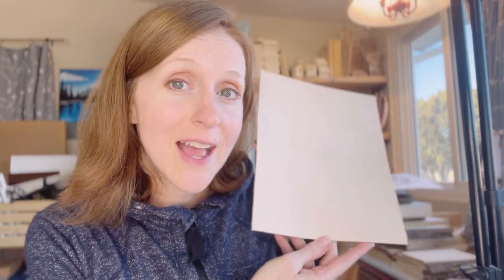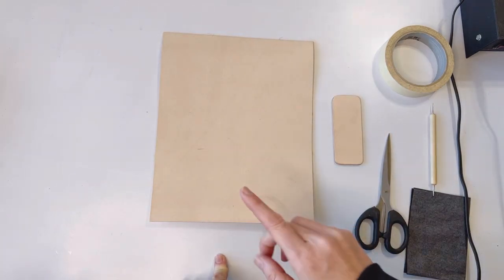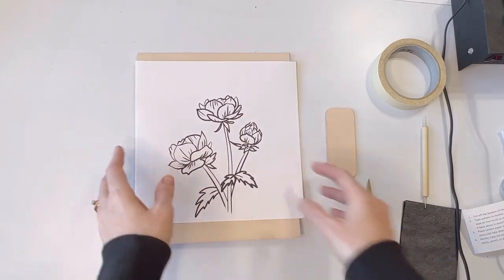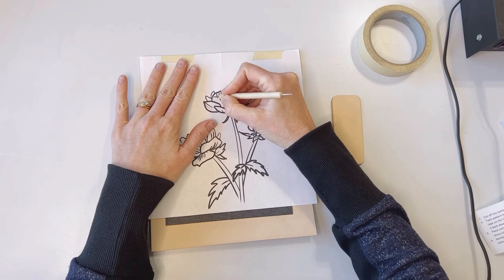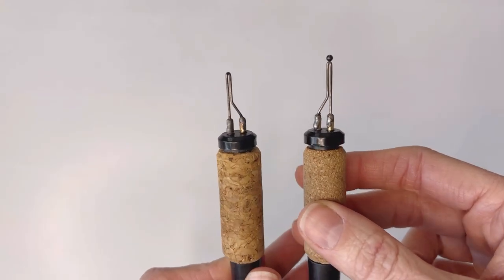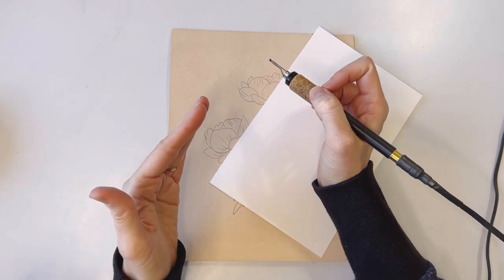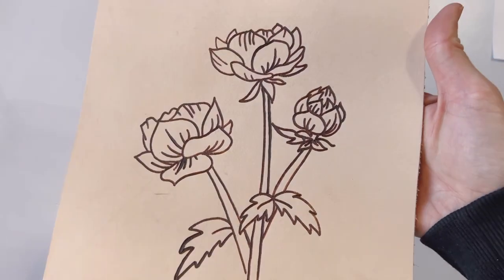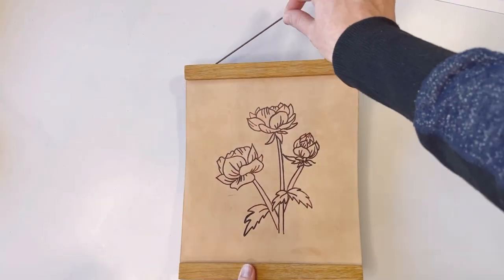Woodburning Leather Pyrography Florals [Woodburning Tutorial]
Every wanted to try woodburning leather?… yeah, yeah, I know it’s not technically “wood” burning! ￼😜We’re making florals in this beautiful leather pyrograpy project. If youre part of Burn Savvy’s Woodburning Crate Club, you have all the supplies you need to make this delightful project! If you are not part of the club, you can either buy the goods yourself, or join here: crateclub.burnssvvy.com

If you want to know how to choose the best woods for pyrography, you should watch this video next.

If you want to know my top 10 favorite kinds of wood for pyrography, you should watch this video next.

And if you want to know what I wish I knew when I first started woodburning, you should watch this video next.

🔥 WOODBURNING PROJECTS
The Crate Club Subscription Box

🔥 WOODBURNING RETREAT
Burn Savvy Retreat

Later Pyro!

-Jannie
Your Pyro Professore